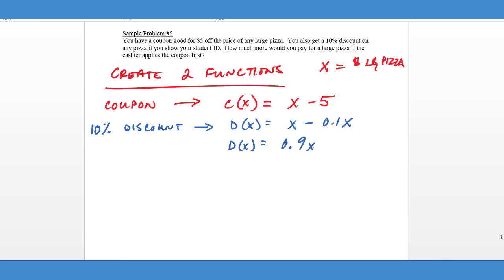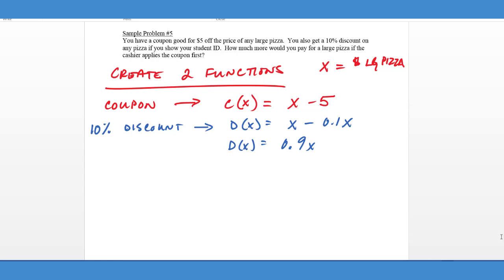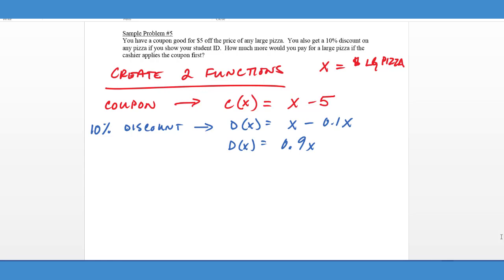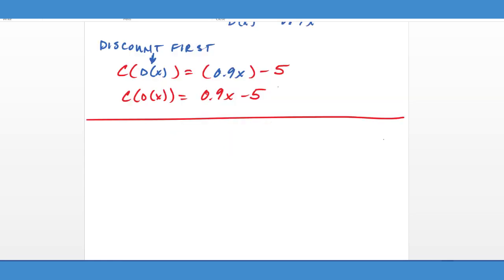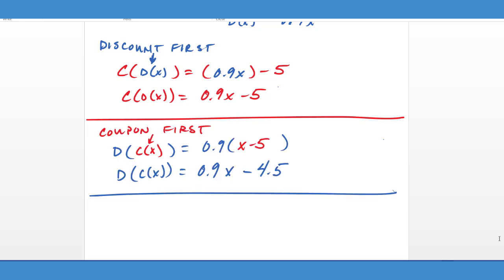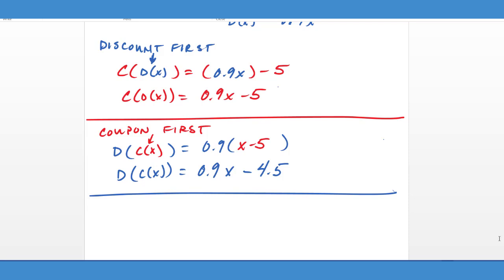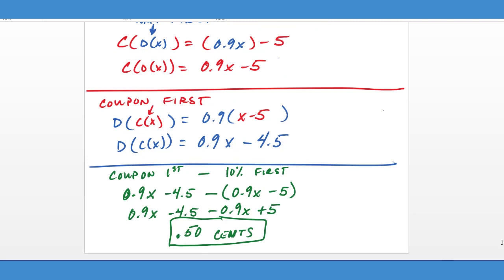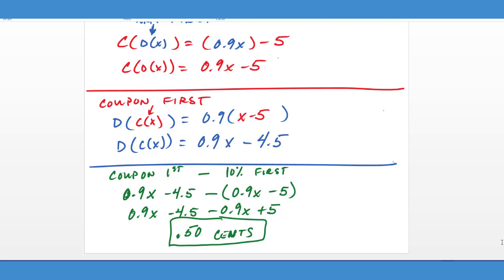Composite Functions Applications | Radical Functions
COMPOSITE FUNCTIONS APPLICATIONS// Description